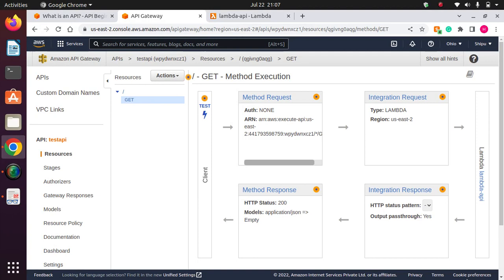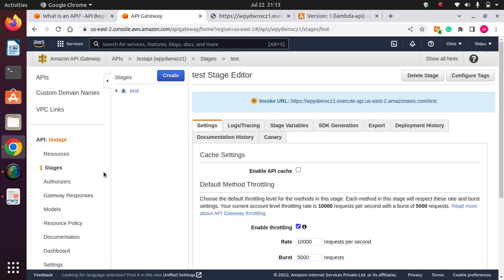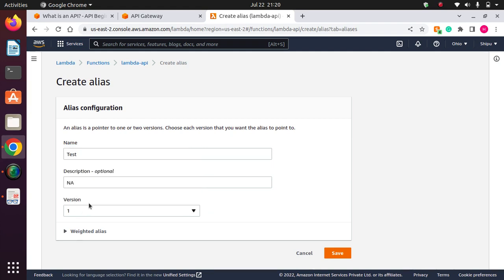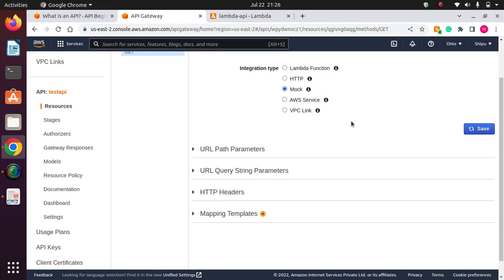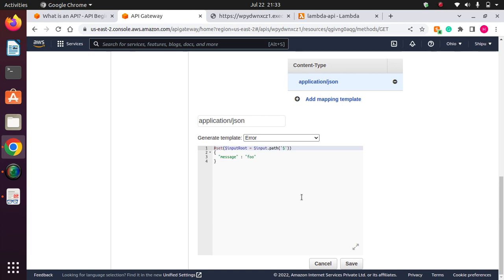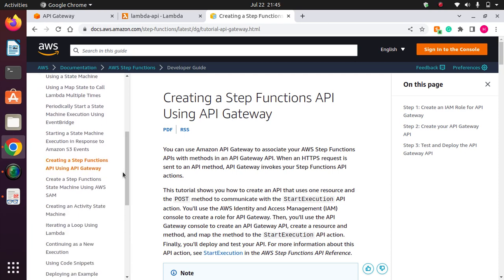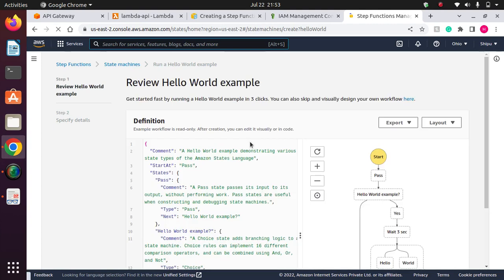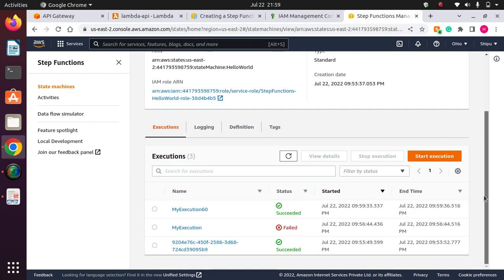canary deployment in api gateway, Mapping Template & integration of step function in aws api gateway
canary deployment in api gateway,
Mapping Template,
integration of step function in aws api gateway